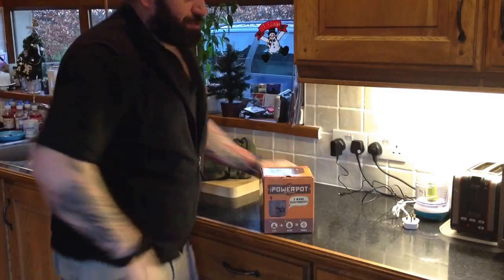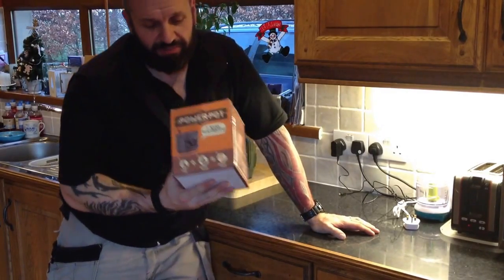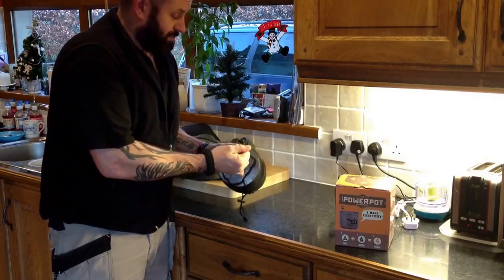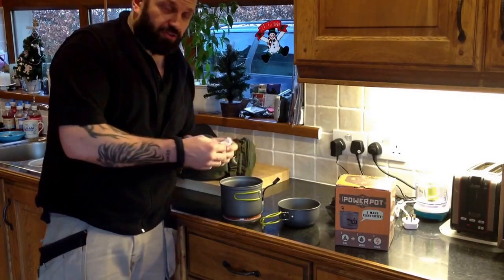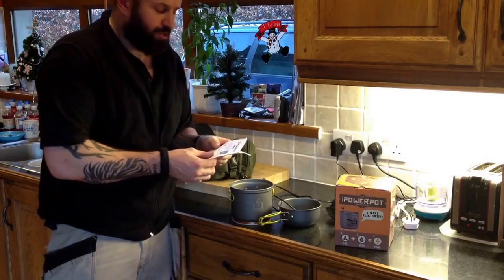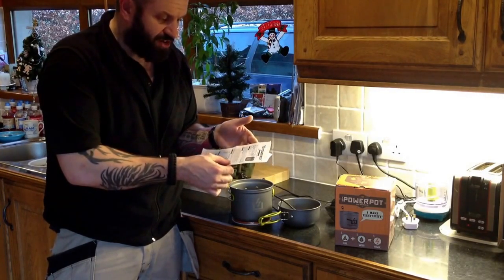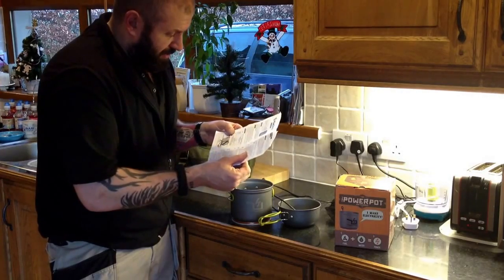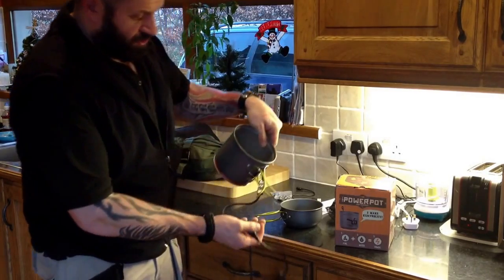Make Electricity with Fire. PowerPot V Thermoelectric Generation System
So it works...It works amazingly.

Using the PowerPot is as easy as boiling a pot of water. Just plug in the USB charging cable, add water and place on heat.

Focus the heat in the bottom center of the plate. Avoid applying heat to the sides of the PowerPot, this reduces power output and in extreme cases can cause damage to the unit. Within a few moments the green light on the charging cable will light up, indicating you are ready to charge. Plug in any USB device and off you go!

While The PowerPot does not require constant attention, it does need to be at least 50% full while heat is being applied. If you are preparing food w the PowerPot, empty ⅔ of the hot water for use with MREs/soup and replace with cold water.